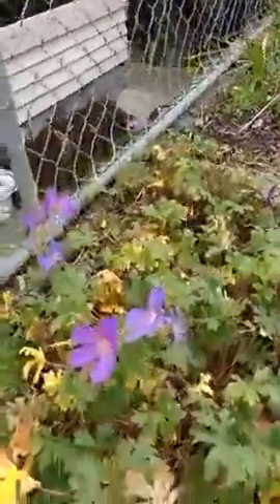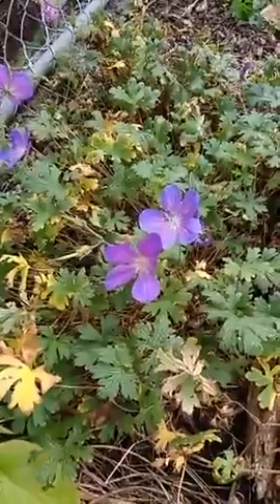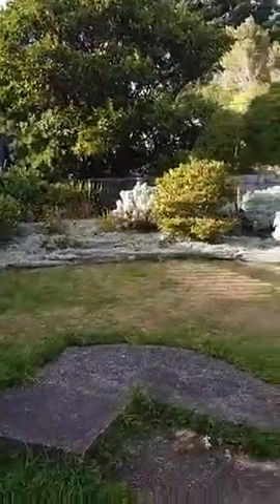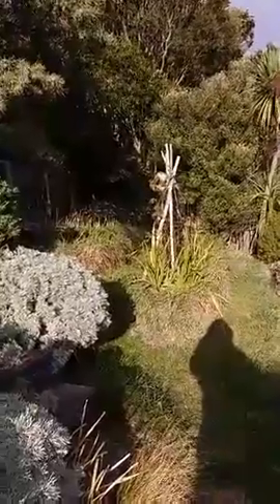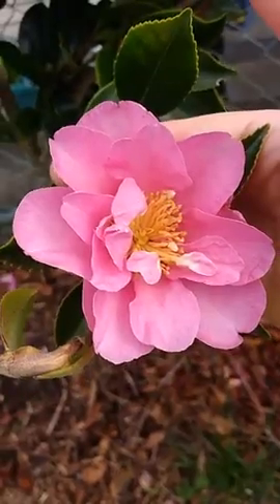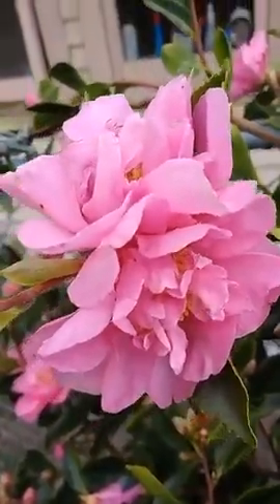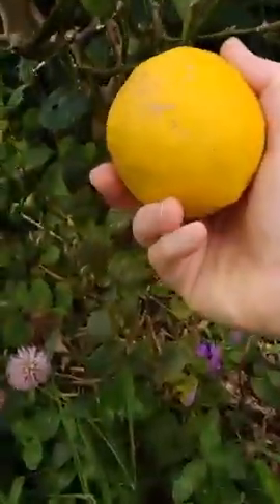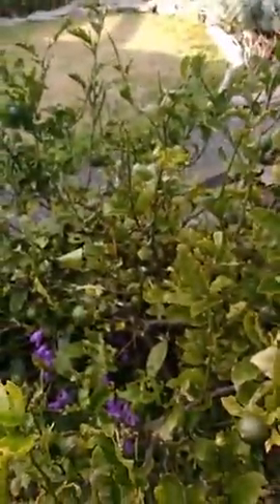My Massive Change Which Wrapped Itself Around A Very Small Thing - 22 April 2020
What if you can think you've let go of your old pain and struggle and not realise you're actually still hanging onto it for dear life? What if the way to spot this is to start noticing what keeps on not working in your life, no matter how hard you try?

What if you can gather hints about who you haven't noticed yourself being, and then start to become somebody else? (Yeah, storytime of my own not-so-little victory coming up.)

Ready for this kind of transformation? Messenger me about 1-1 Coaching, or my safe, private and transformational group coaching space, the Heartfield for Abundant Manifestation.

Want to work with me, or give a little back to support my daily coaching Lives? for details, and thank you!